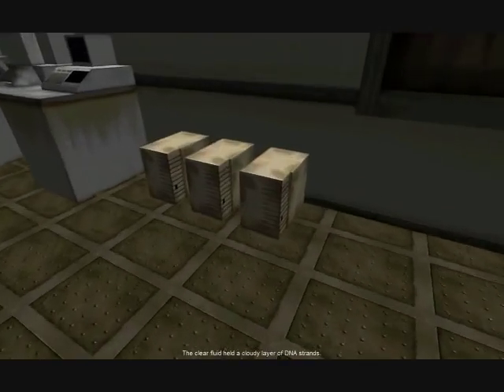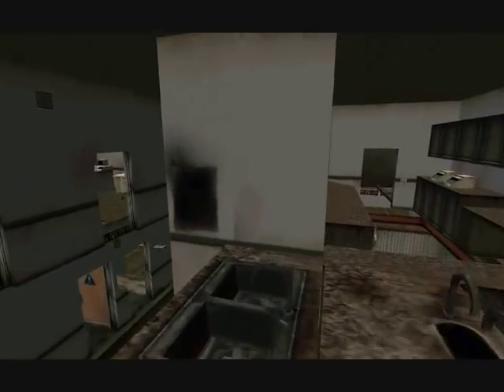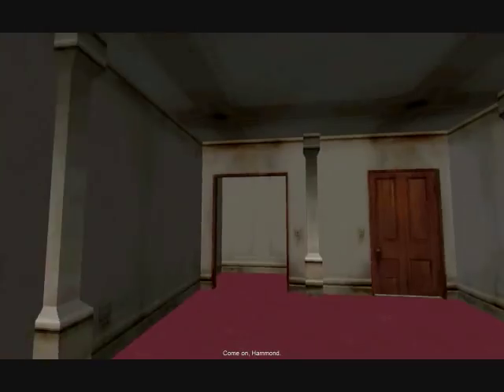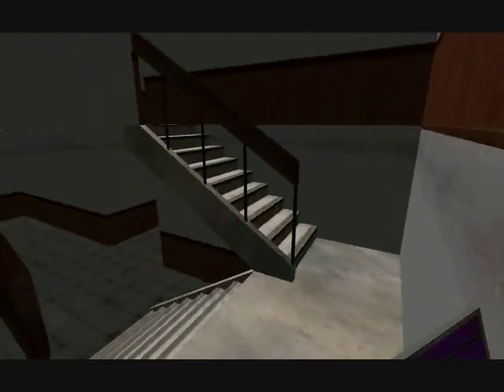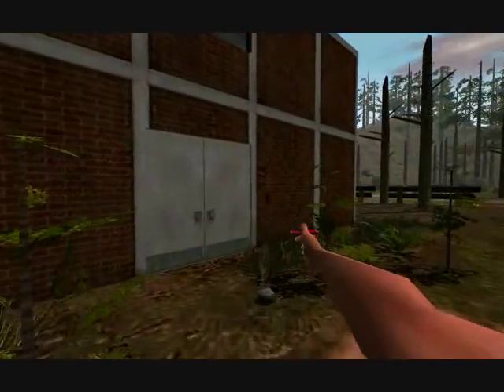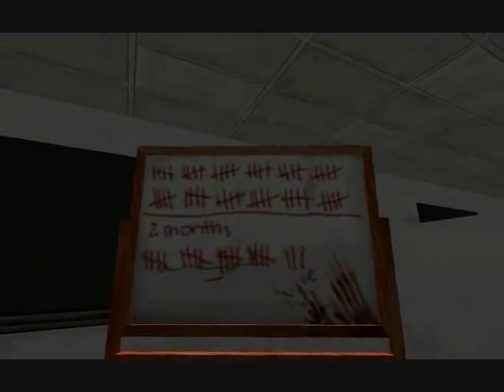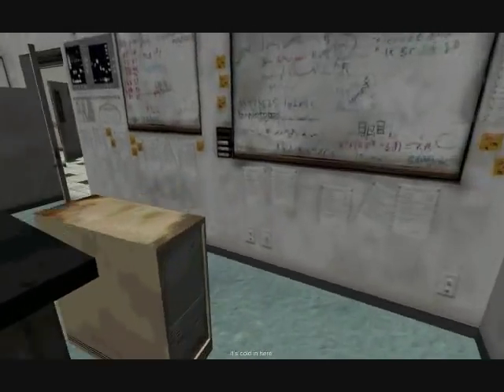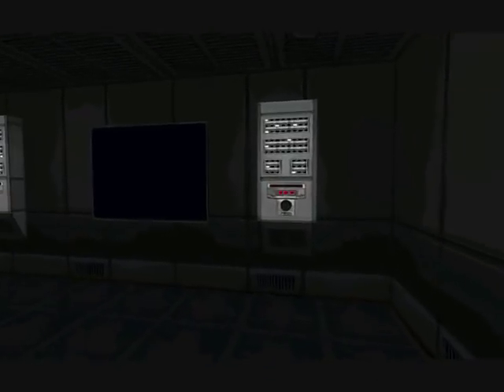Let's Replay Trespasser Part 15 - The Cray XMP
We are booting up the Cray XMP. Along with that, we hear plenty of dialogue from our favorite John Hammond. We also finish exploring the rest of the lab along with Dennis' office. Pretty cool place. Enjoy.